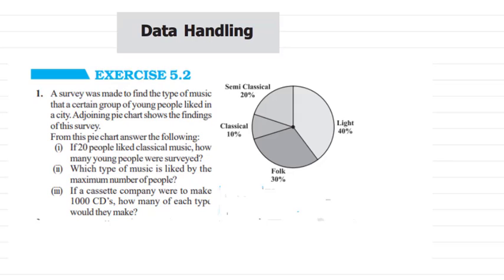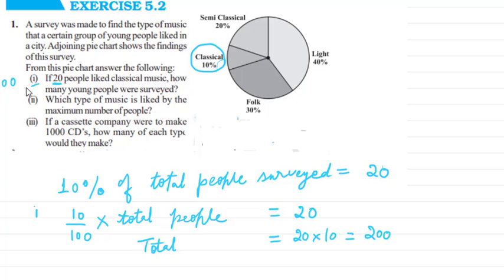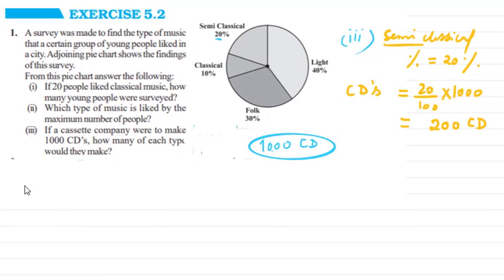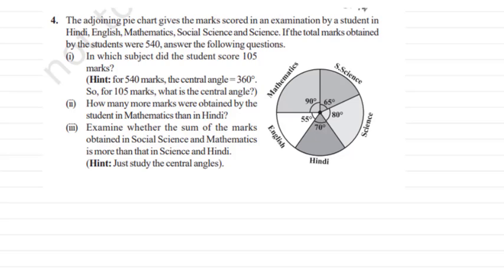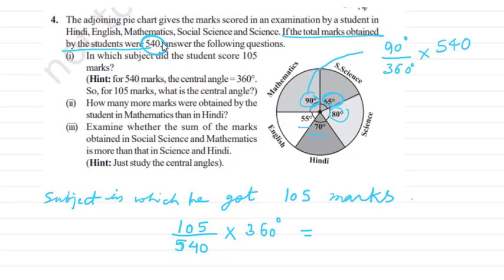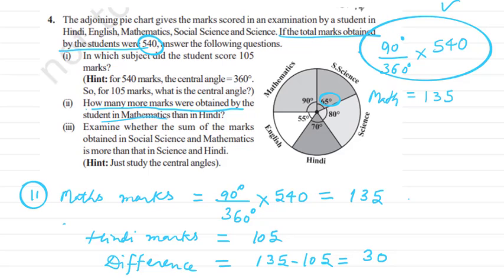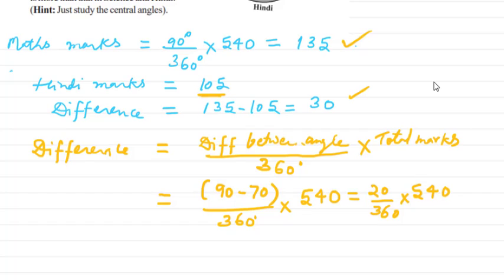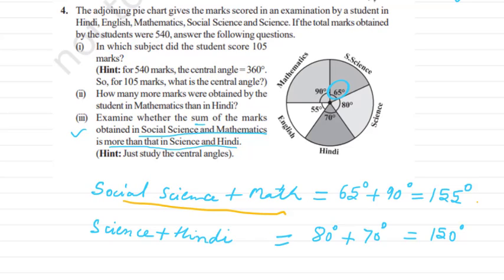Data handling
Solution of questions when information is given in the form of  pie chart .
Ex 5.2 NCERT class 8